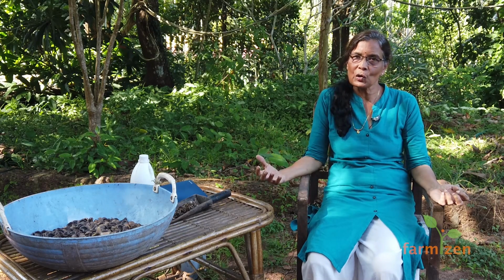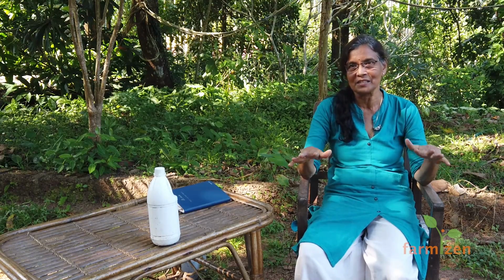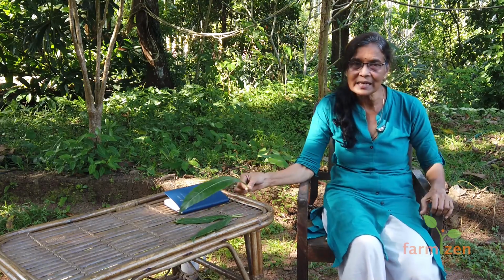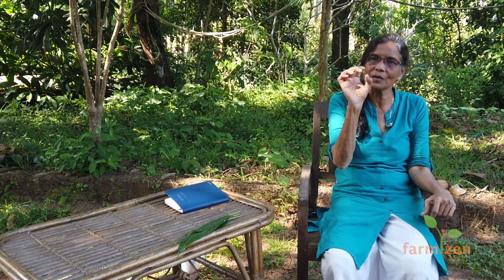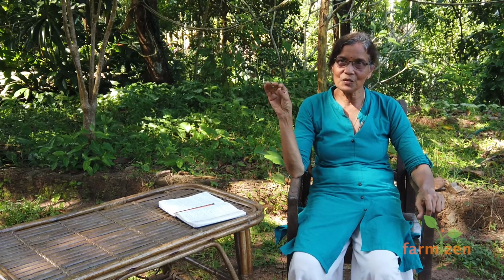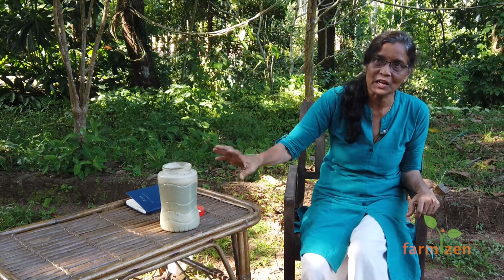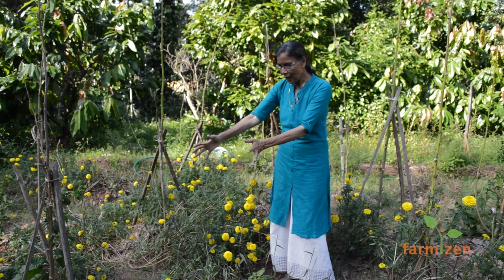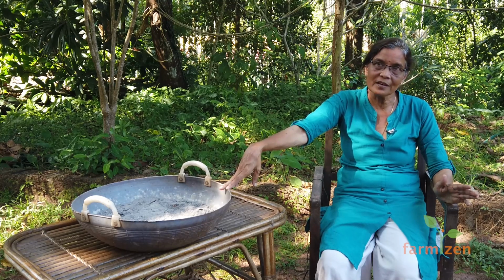Organic Pest Control Methods | Learn Organic Farming | Ep5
Pest control is one of the main reasons why people resort to chemical farming. It is believed that organic farming does not have adequate pest control measures. However this is far from the truth. These natural pest control measures are often much more reliable and long term than using chemicals. Agricultural scientist Dr. Ashwini Krishnamoorthy explains.

Want to learn organic farming ?